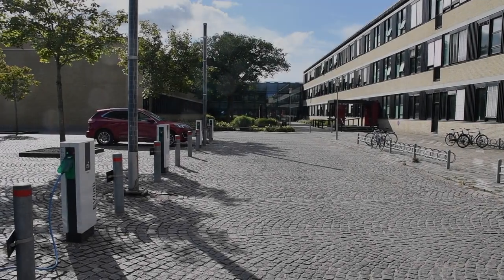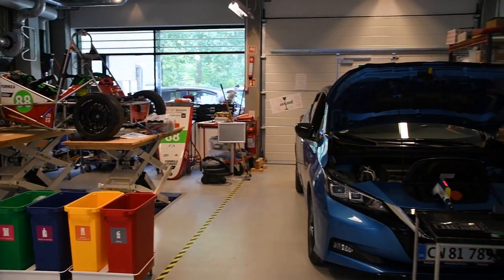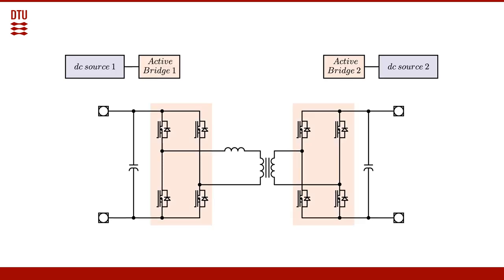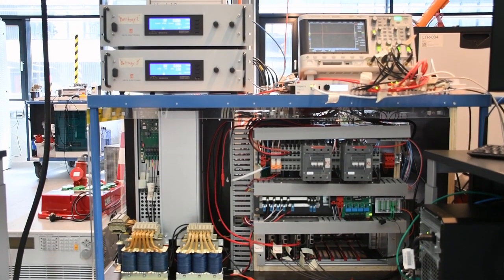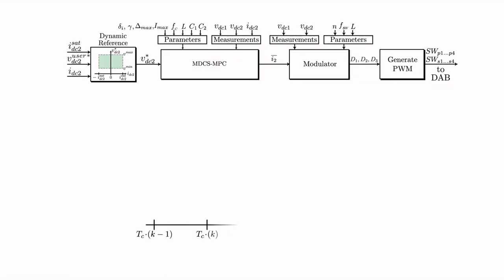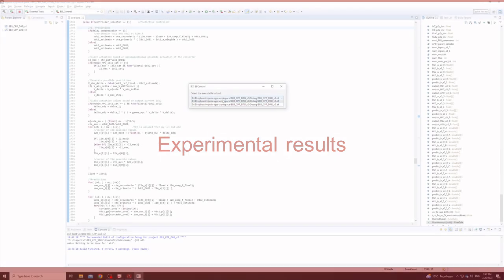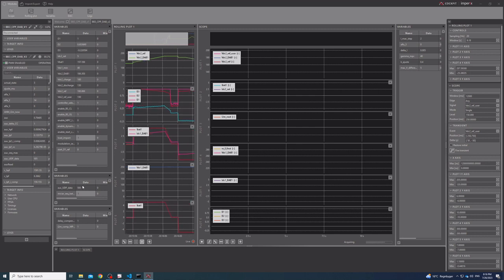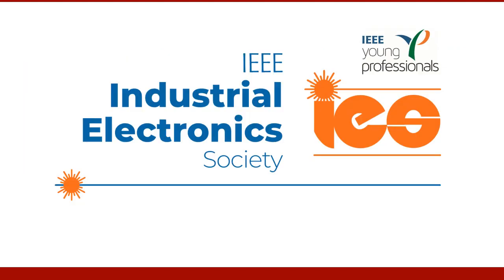IECON2023 - MPC of DAB Power Converter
Paper's title: Model Predictive Voltage and Current Control of Dual Active Bridge Using Enhanced Moving Discretized Control Set

Paper's abstract: This article proposes an innovative control strategy for the Dual Active Bridge (DAB) power converter, enhancing the Moving Discretized Control Set - Model Predictive Control (MDCS-MPC) algorithm for voltage and current control. The proposed approach enables fast dynamic response, precise control, and no steady-state error in both voltage and current regulation. By utilizing a predictive model of the system variables, the algorithm anticipates their behavior for various actuation scenarios, while effectively managing output current perturbations. To ensure safe operation within specified limits, two current limiting methods are introduced: a dynamic current limiter and a dynamic reference algorithm. Experimental results are provided to assess the performance of the control algorithm for two scenarios, a resistive load and a programmable voltage source in series with a small resistor, to emulate a battery. These algorithms are particularly interesting for applications that demand control of both voltage and current within a safe operational range, such as battery systems.
For additional information, it would be great if the doi or the ieeexplorer paper link is facilitated in the video's description.